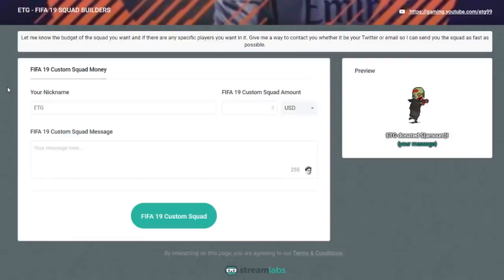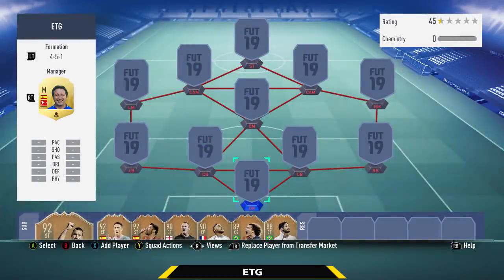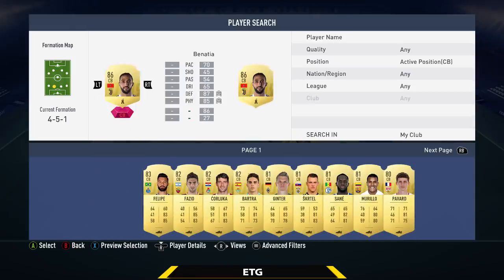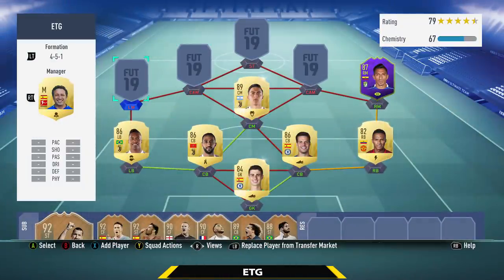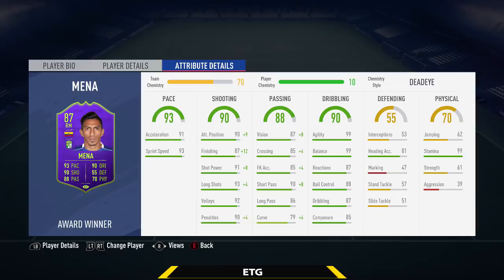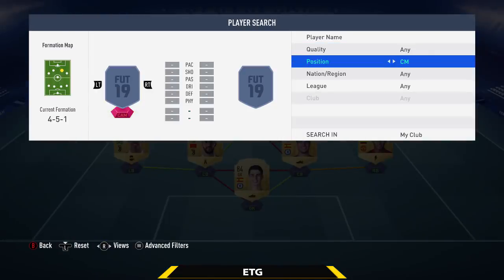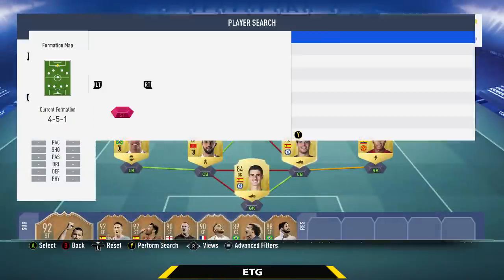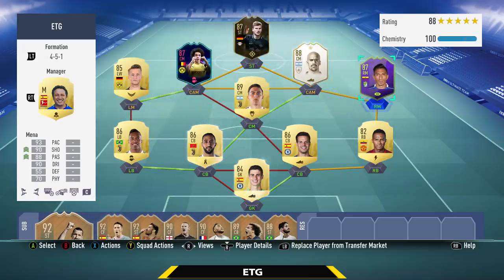INSANE 600K HYBRID w/ AWARD WINNER MENA SBC! FIFA 19 SQUAD BUILDER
In this video I show you guys an overpowered 600k (600000 coins) hybrid squad builder on FIFA 19 Ultimate Team. It can even be used in fut rivals and fut champions. It has players from Premier league, Seria A, and Chinese league. This 600k squad builder is one of the best in FIFA 19.